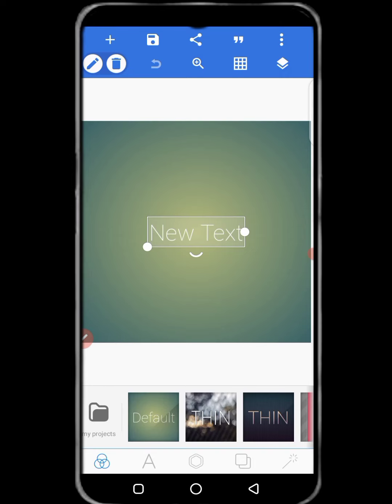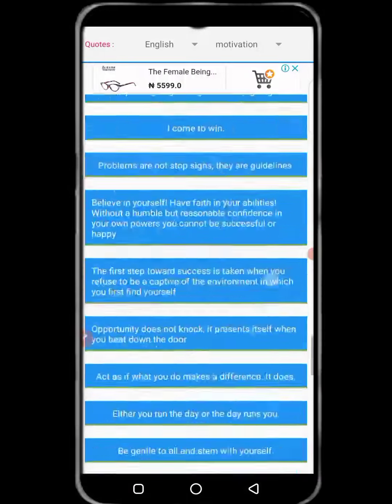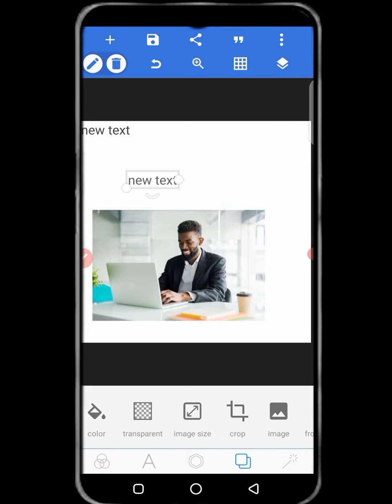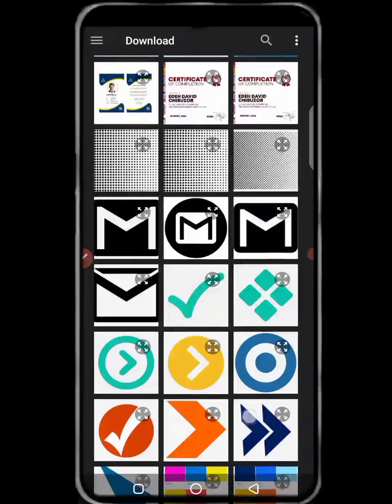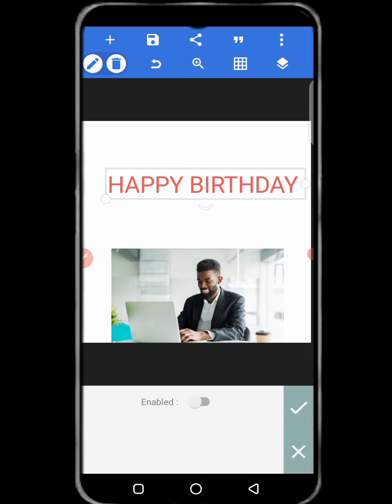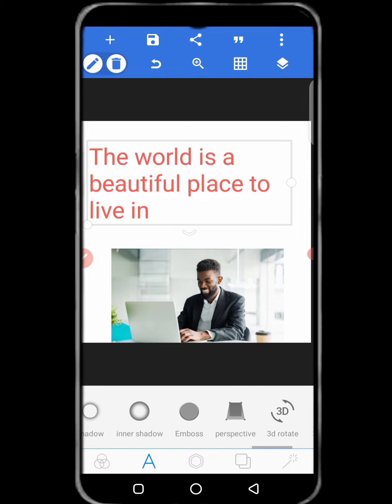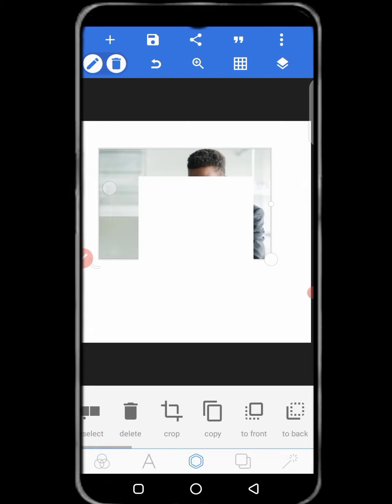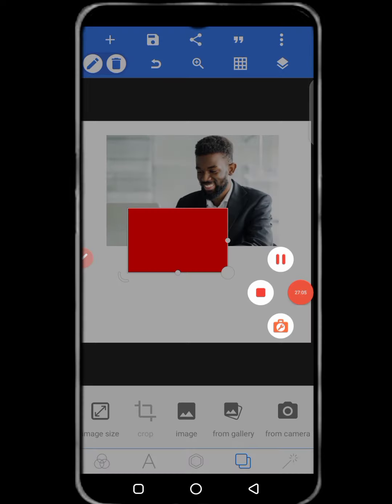Introduction to PixelLab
In this video, the basic functions of the tools in PixelLab have been explained. Hence, if you are new to PixelLab, this video will help you understand the PixelLab interface more appropriately. If you have been using PixelLab but still do not understand the function of some tools, this video will also help you out.